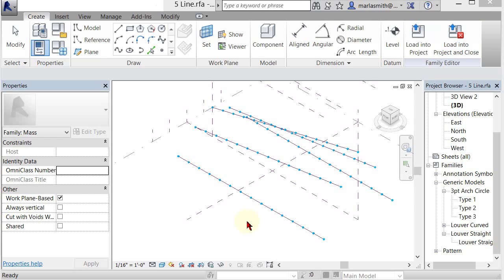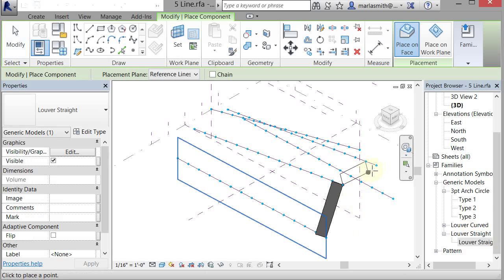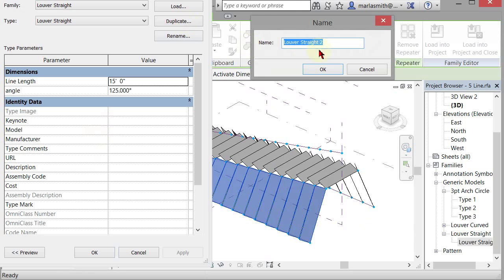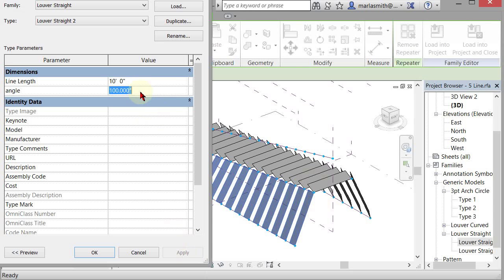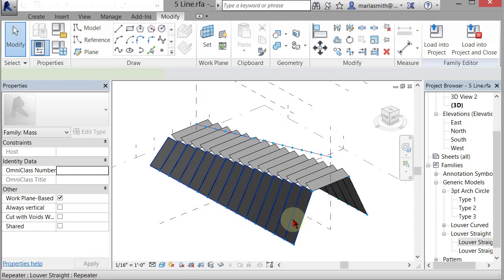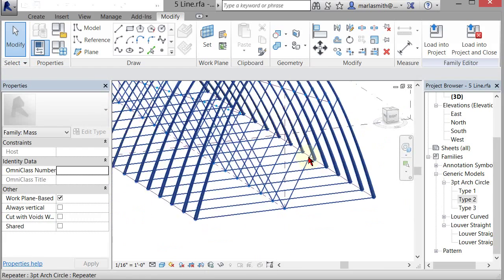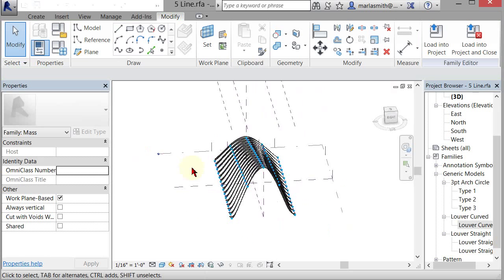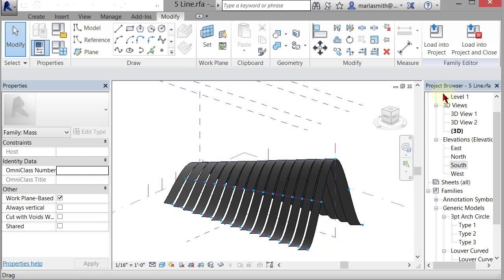Revit ADAPTIVE COMPONENT LOUVER EXTRA APPLICATION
Adaptive Components applied to Divided Lines/Curves